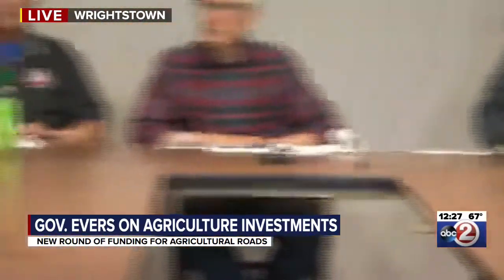Wisconsin governor in Wrightstown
Governor Tony Evers discusses a new round of funding for agricultural roads plus the agriculture investments in his two-year budget proposal.